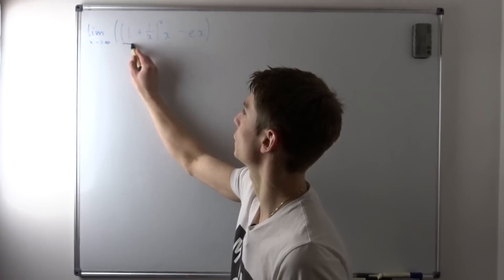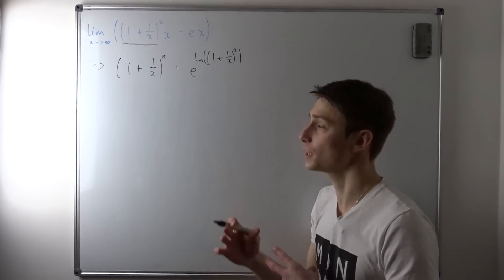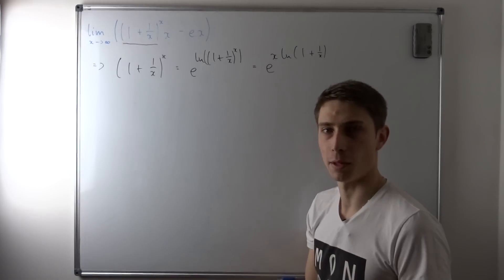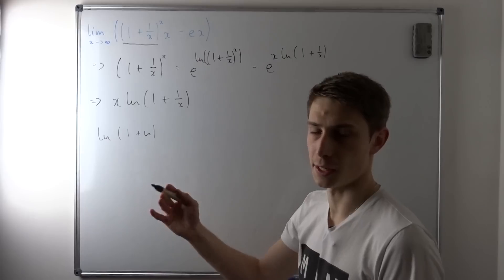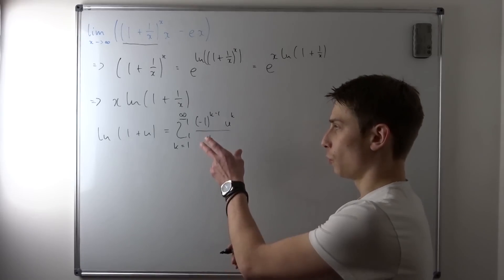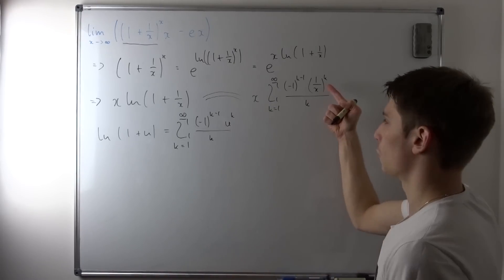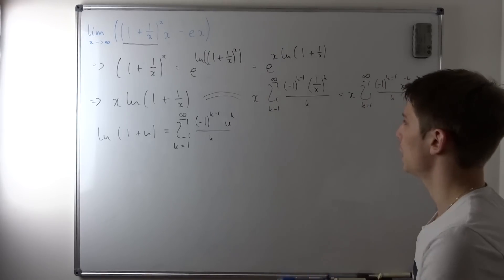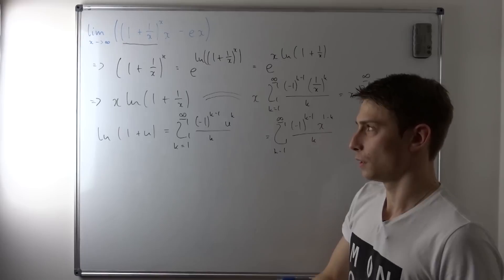HARDEST LIMIT ON YOUTUBE! IT'S GETTING SERIES! Responding to BlackPenRedPen's challenge!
Here we go BlackPenRedPen, here is my way of solving this bad boy! We are going to use power series to derive a ,,,series" solution :)